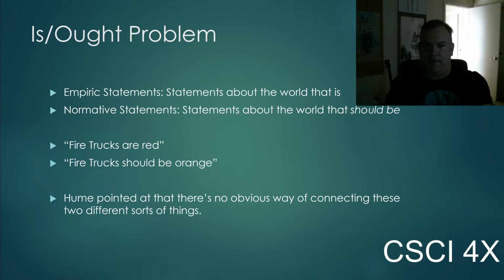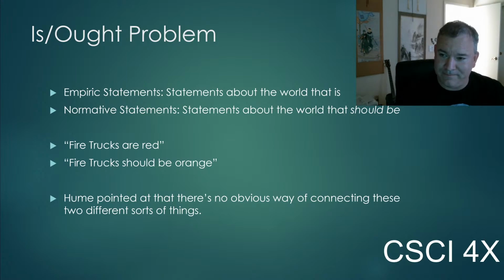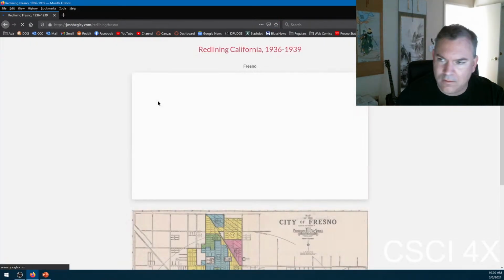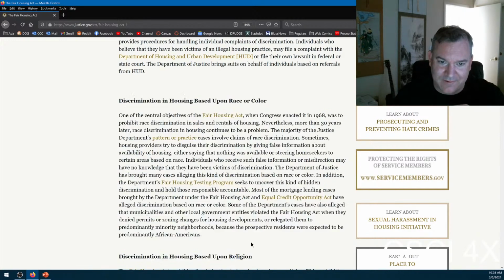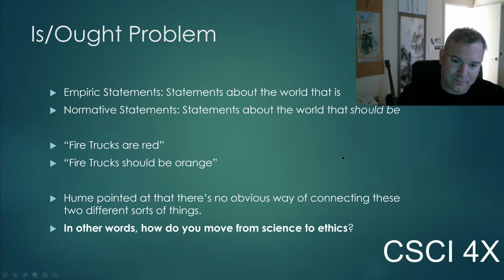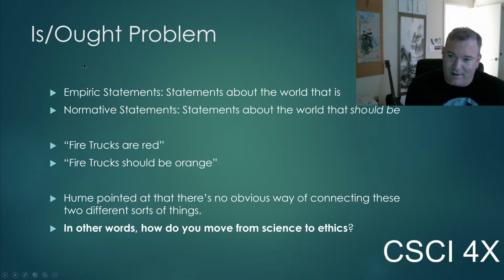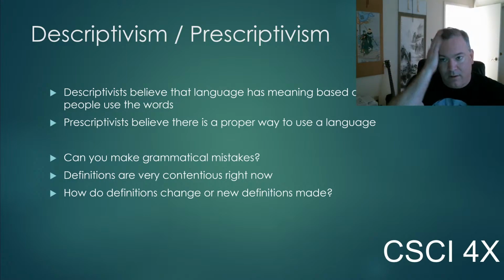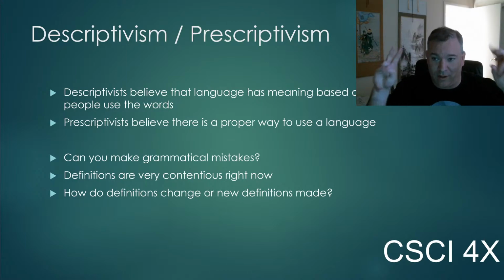Week 7 Day 3 - Is/Ought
Today we talked about the Is/Ought problem and some related issues.

The Is/Ought problem says there is no logical connection between "The way things are" and "The way things should be". The first is a matter of science, and the second is a matter of philosophy.

The Naturalistic Fallacy is what happens when people confuse these two things: "X is natural, so we should do X". Cyanide is natural - but we shouldn't eat it.

This is used a lot in marketing: "Made with 100% natural ingredients!" There's all sorts of 100% natural things that I wouldn't want a grocery bag made out of.

Status Quo Bias - there is a cognitive bias to keep things the same. For example, my take on AB5 and Prop 22 was that people were familiar with how Uber/Lyft/Doordash worked and didn't want it to change. Despite California being a blue state, Prop 22 passed by a 10 point margin.

Prescriptivism/Descriptivism - when it comes to language, where do words get their meanings from? Who gets to define words? Prescriptivists believe that experts set meanings, such as a dictionary, or the Académie Française in France (which determines what is correct French vs. incorrect French). Descriptivists believe that common usage of words (like slang, Urban Dictionary, etc.) determine the meanings of words. Most people are somewhere in between the two extremes, as it's somewhat obvious that language does change over time in response to how people use the language, but also if you just invent all of your own meanings then people won't be able to understand you.